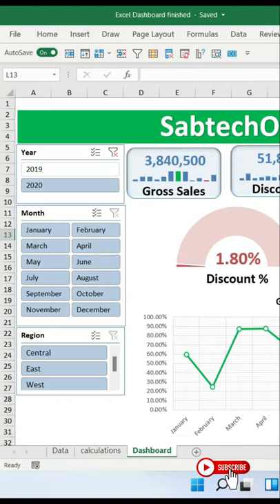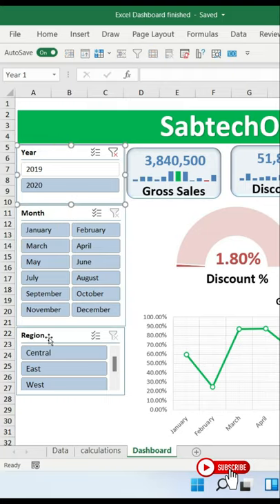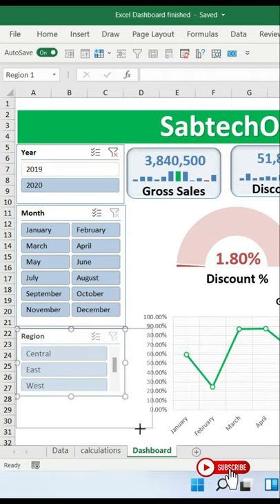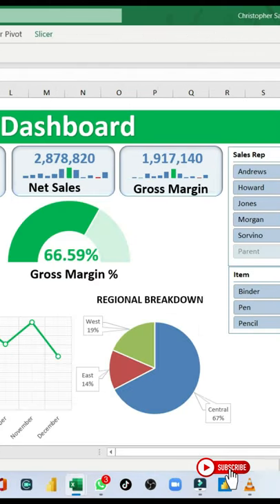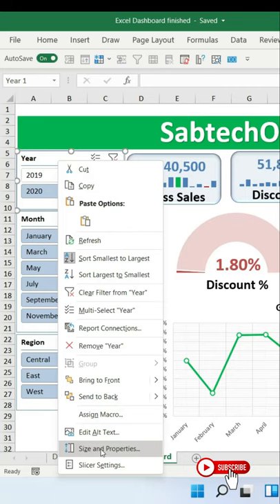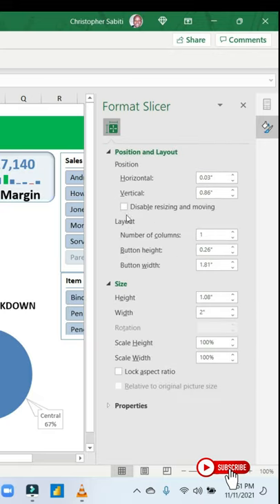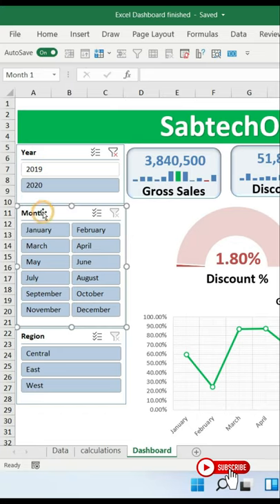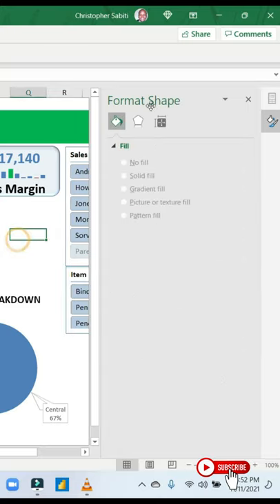🔐 lock slicers(immovable) in Excel Pivot 🗂👍 -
In this video you will learn how to lock slicers from scaling and moving position